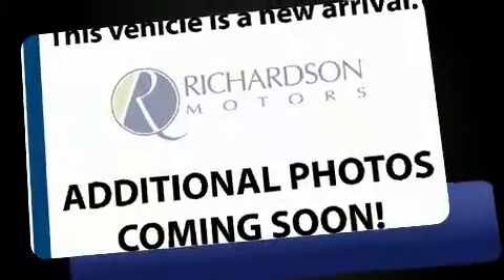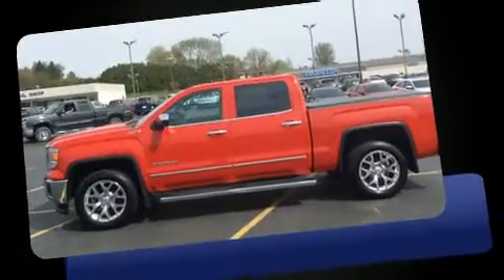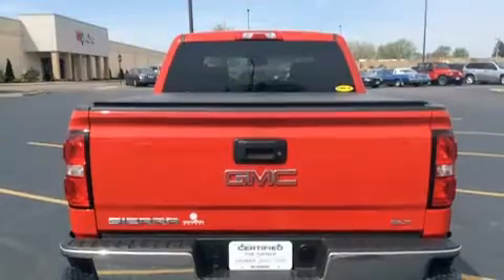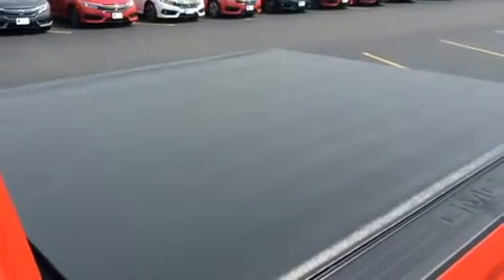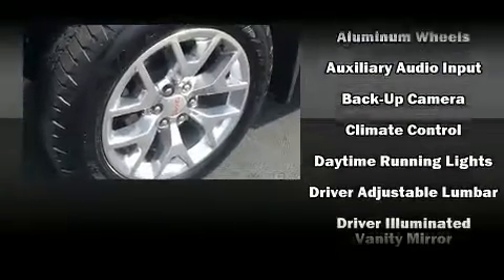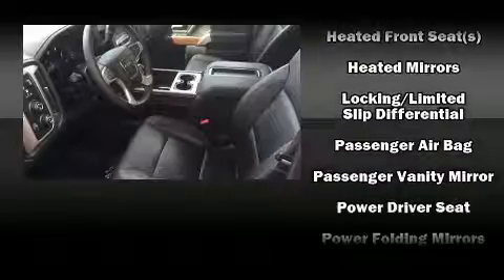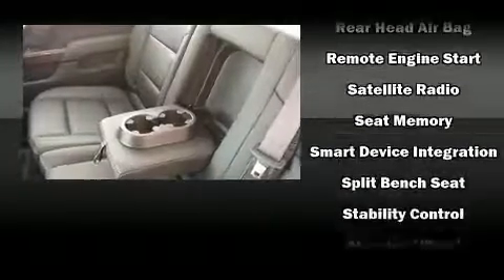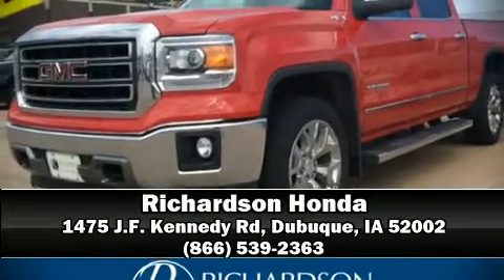2015 GMC Sierra 1500 SLT in Dubuque, IA 52002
Richardson Honda
1475 J.F. Kennedy Rd

You can expect a lot from the 2015 GMC Sierra 1500. With just over 20,000 miles on the odometer, this vehicle glistens in the crowded pickup truck segment! It features four-wheel drive capabilities, a durable automatic transmission, and a powerful 8 cylinder engine. It's equipped with tons of terrific amenities, but it won't break your budget. Like leather upholstery, front and rear reading lights, automatic dimming door mirrors, front dual-zone air conditioning, tilt and telescoping steering wheel, heated door mirrors, adjustable pedals, and 1-touch window functionality. Safety equipment has been integrated throughout, including: dual front impact airbags with occupant sensing airbag, front side impact airbags, traction control, brake assist, a panic alarm, onStar, and 4 wheel disc brakes with ABS. With electronic stability control supplementing mechanical systems, you'll maintain precise command of the roadway. We pride ourselves on providing excellent customer service. Stop by our dealership or give us a call for more information.